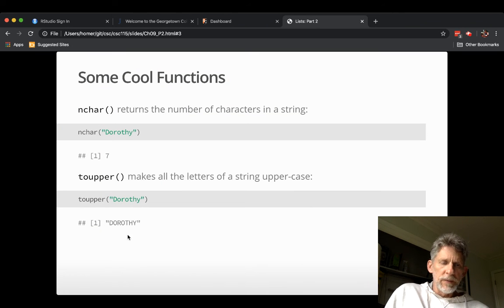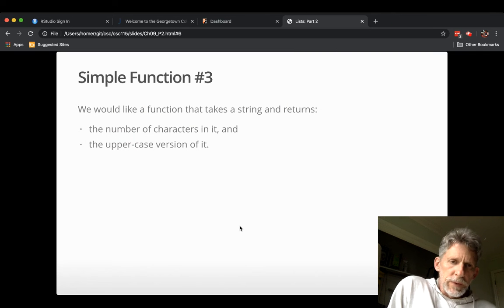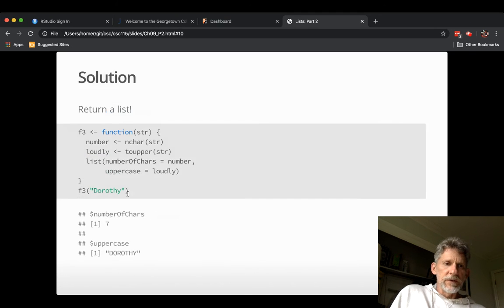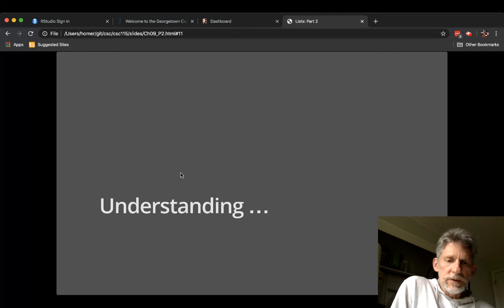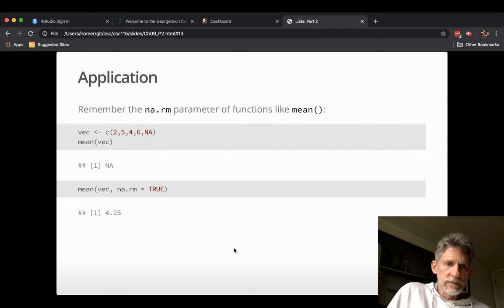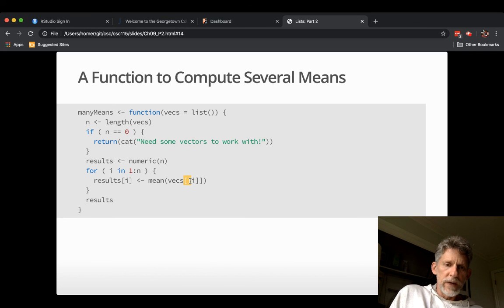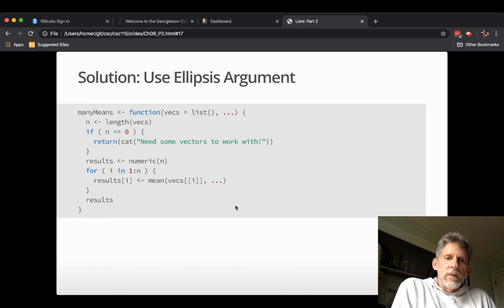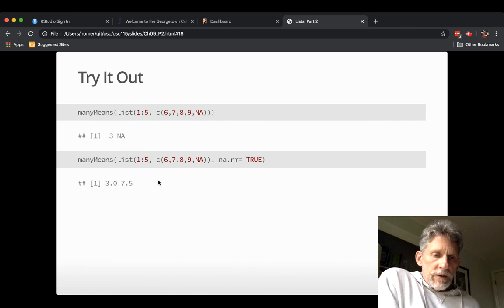Chapter 9: Lists (part 2)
Two applications of lists:  (1) returning multiple values of different types, and (2) handling the ellipsis parameter in functions.